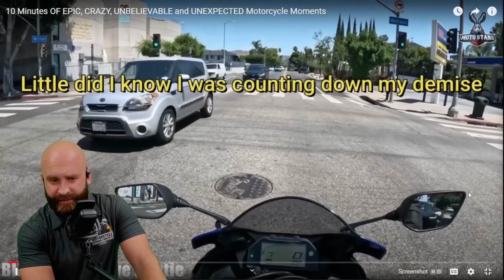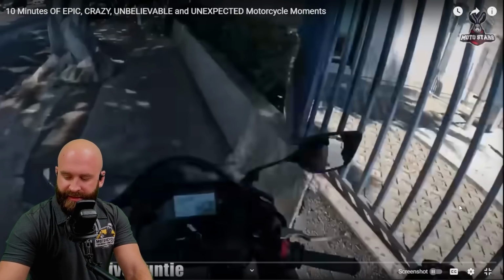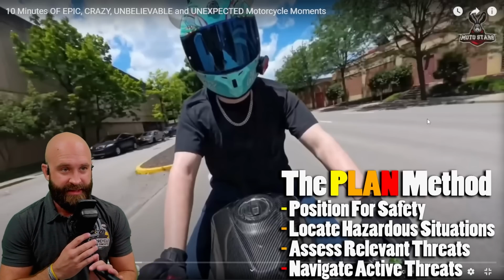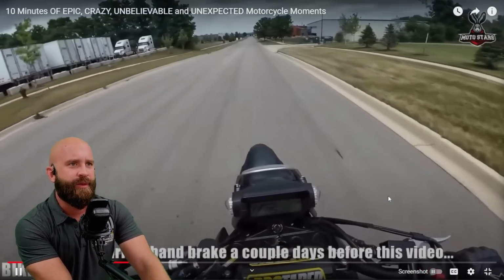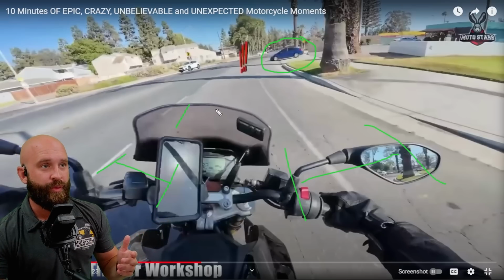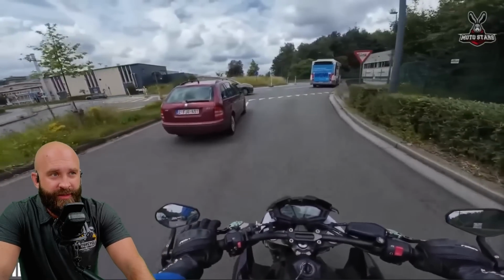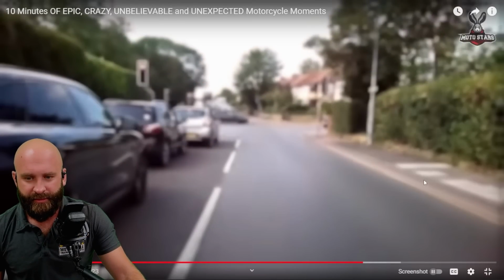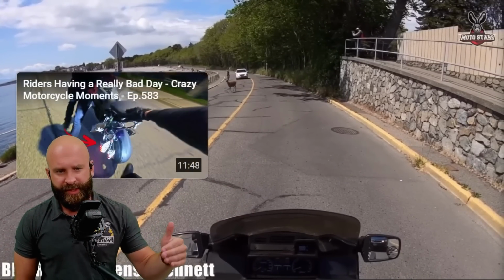Cut Your Crash Chance by 80% with These Riding Tips!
Experience the ultimate communication and entertainment system for motorcycle riders with Cardo Packtalk Edge, the premium Bluetooth headset that keeps you connected on the road!